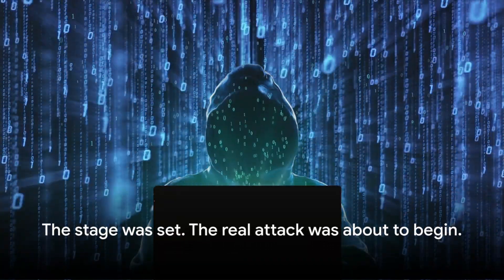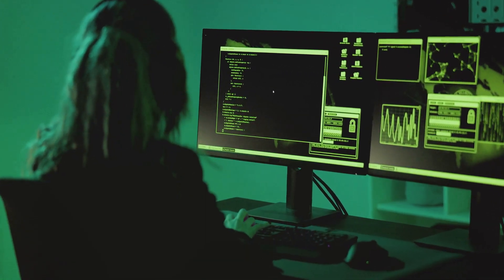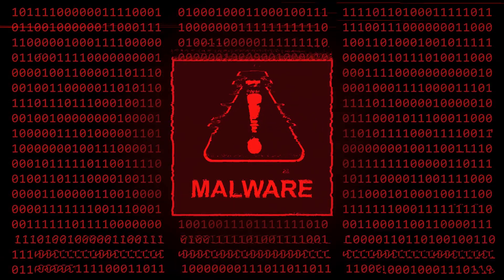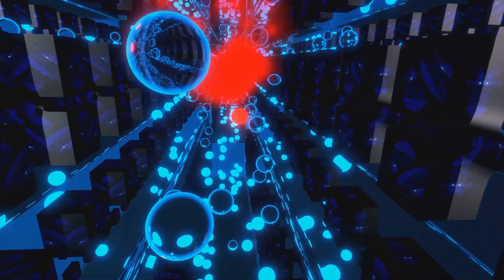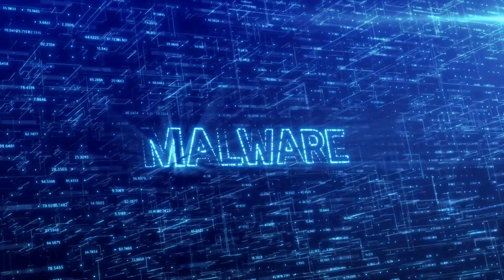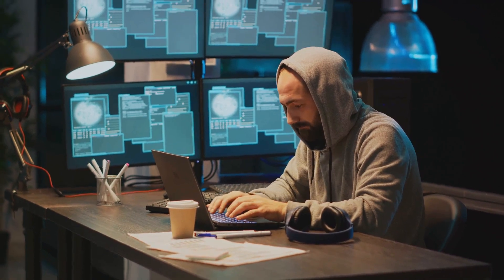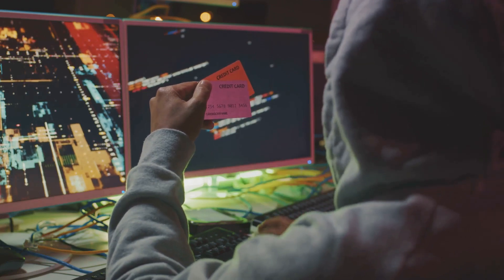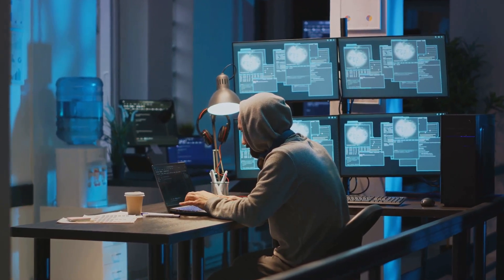In-Depth Analysis: The 2013 Target Data Breach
This video provides a detailed analysis of the 2013 Target data breach, one of the most significant cybersecurity incidents in retail history. Through an in-depth examination, we uncover the series of steps taken by hackers to infiltrate Target's systems, leading to substantial financial and reputational damage. From initial reconnaissance to the exploitation of vulnerabilities and the aftermath, every aspect of the attack is covered. Moreover, the video discusses the ignored warnings, the role of compliance, and the critical security lapses that facilitated the breach. Concluding with actionable prevention strategies, this video is a must-watch for IT professionals, cybersecurity experts, and business executives looking to bolster their defenses against similar cyber threats.